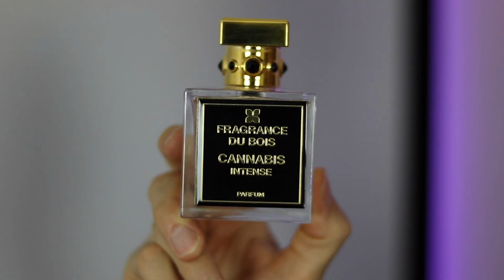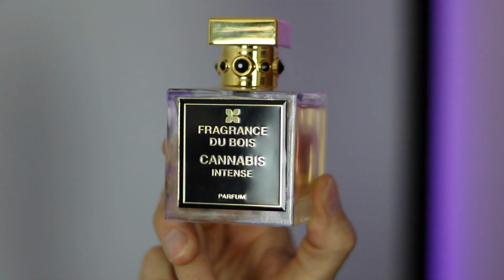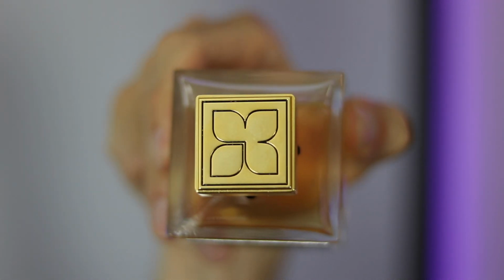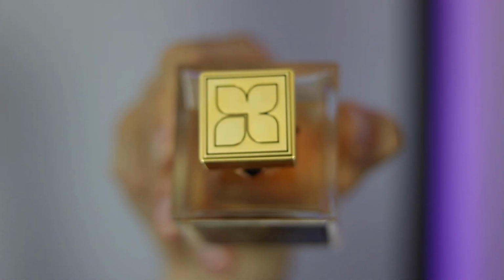NEW Cannabis Intense FRAGRANCE DU BOIS Review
Sharing my thoughts on Cannabis Intense from Fragrance du Bois.

This means that if you purchase through the link it won't cost you extra but I will receive a small percentage of the sale. This supports my channel and allows me to continue to create content.